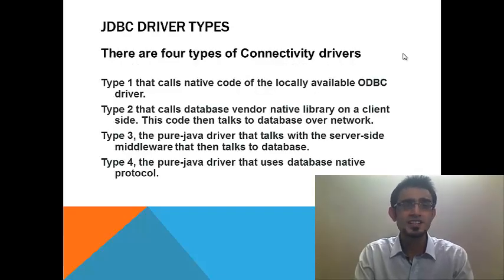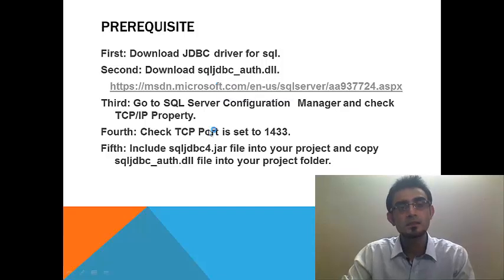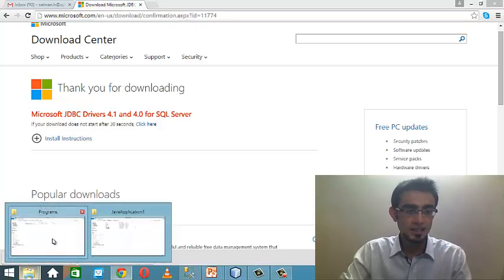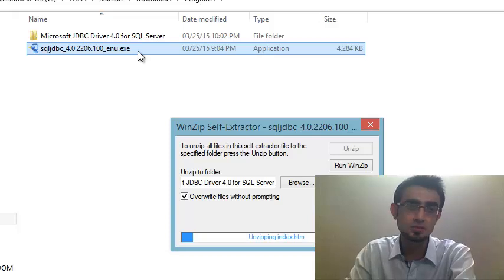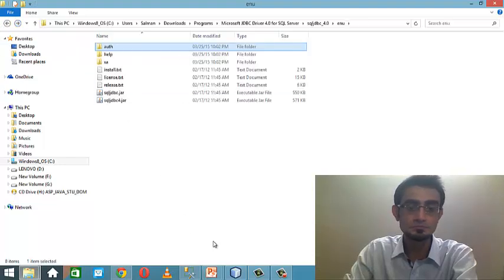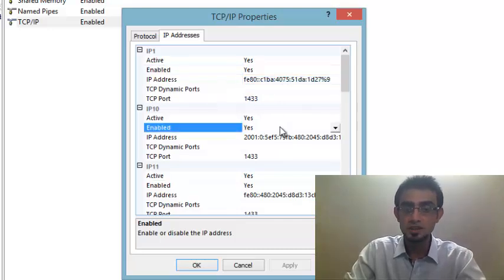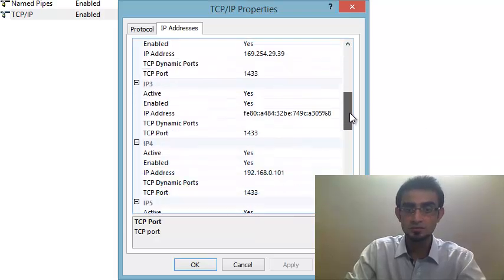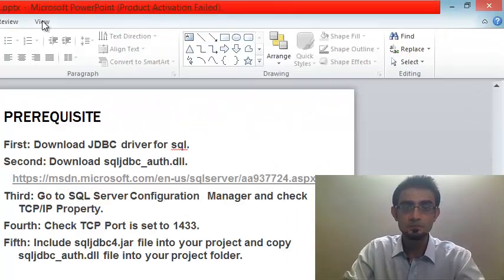Java JDBC Connectivity Tutorial with SQL Server Type 4 Driver - Part 1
In this tutorial, i will guide you how to create SQL Server database connectivity in java using JDBC Type 4 driver. Type 4 driver is a pure java driver that uses native protocol. Type 4 driver performance is faster than type 1 and type 2 driver.